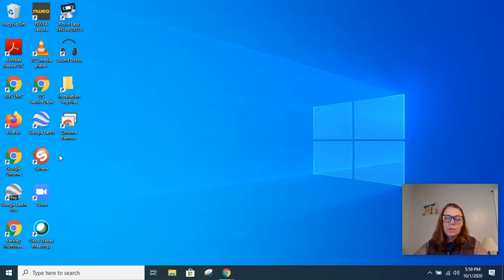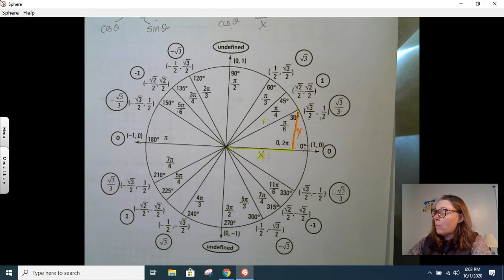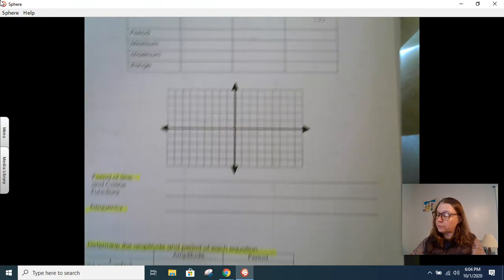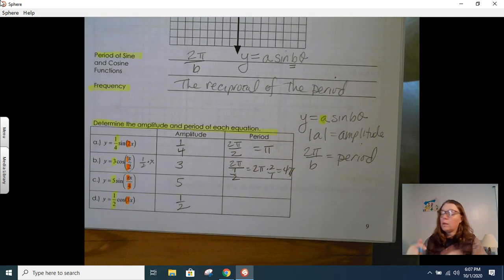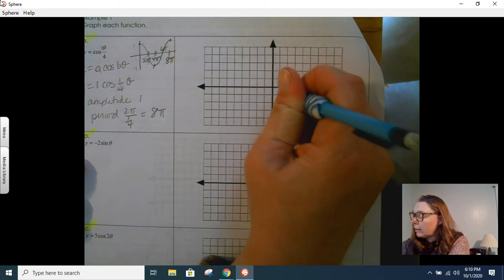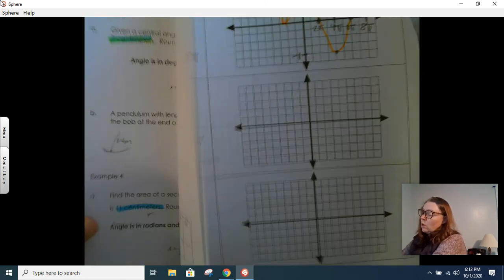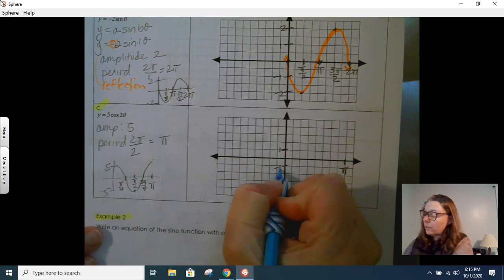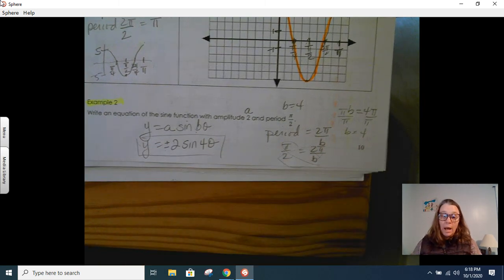6.3-6.4 Pre-Calculus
How to graph sine and cosine functions with an amplitude and period change.